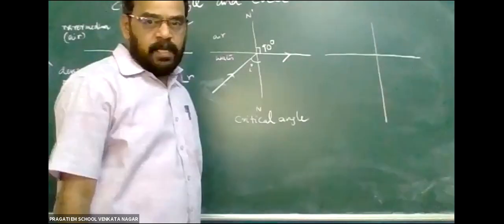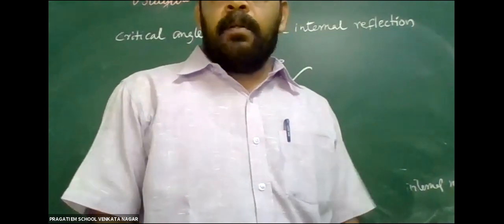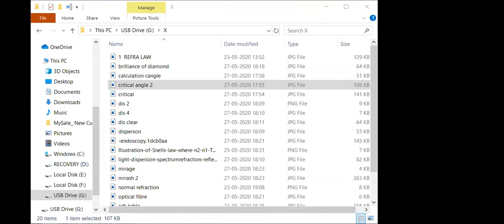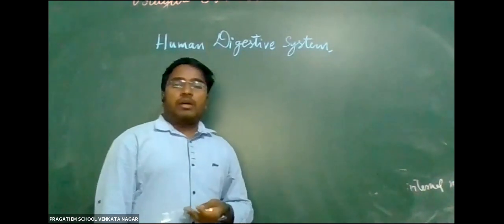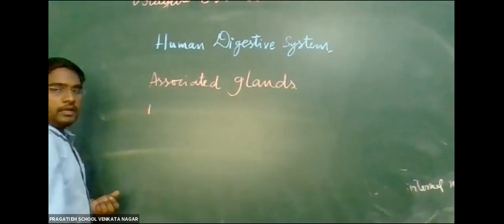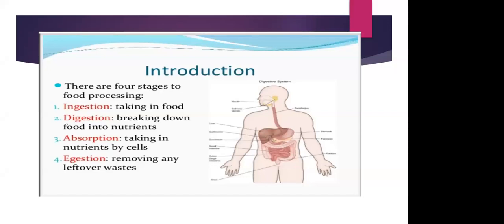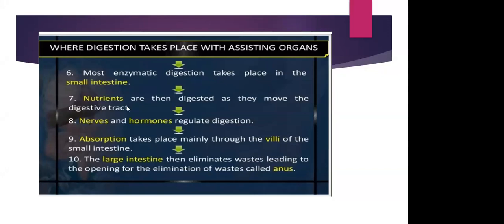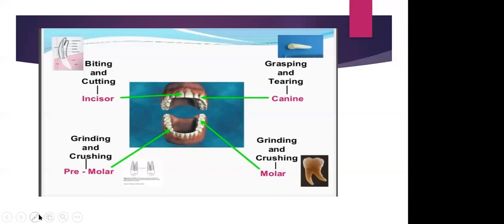10th PS and Bio